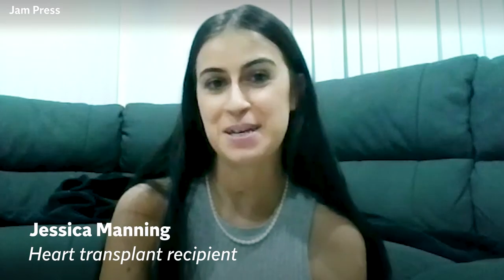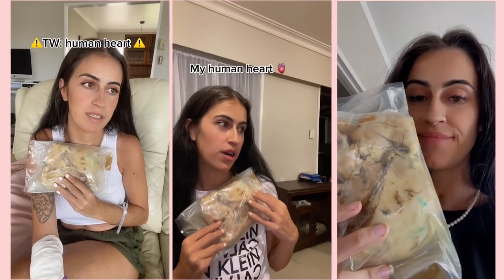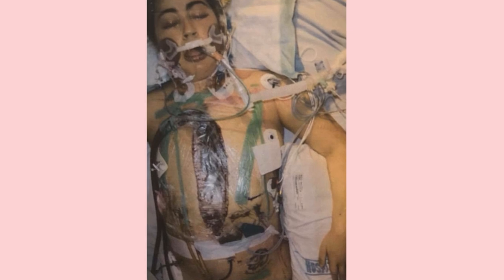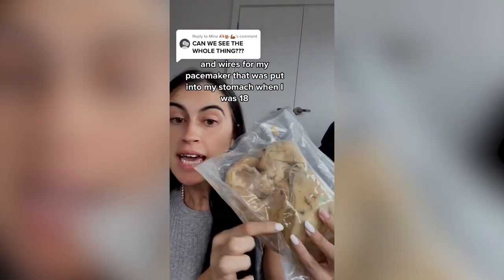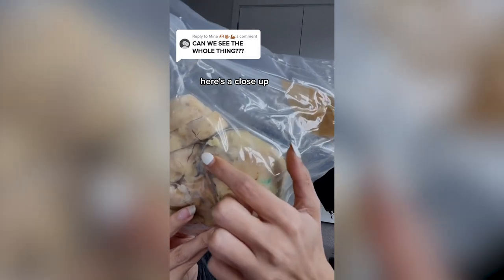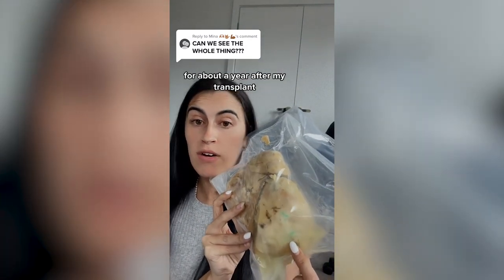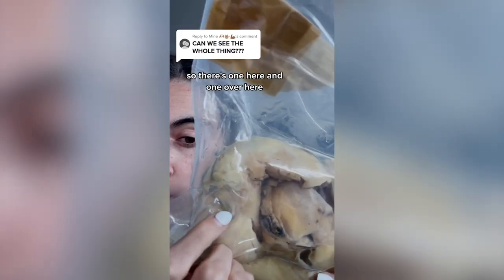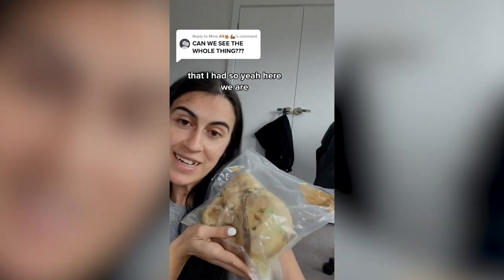Influencer keeps her old heart in plastic bag after successful transplant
A woman who had a heart transplant and keeps her original organ in a plastic bag claims she’s inherited some of her donor’s traits – and reveals what a human heart really feels like to hold in your hands.

Jessica Manning didn’t have an easy start in life, being diagnosed with several heart defects, including having half a heart, just days after being born.

At the age of 25, she had already undergone 200 minor and major surgeries, including her final procedure of a heart transplant via donation.